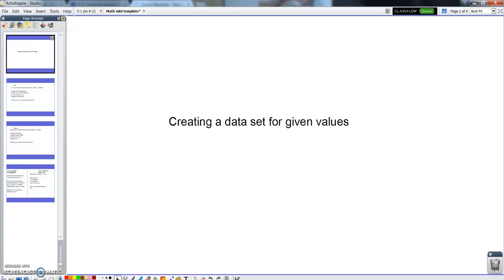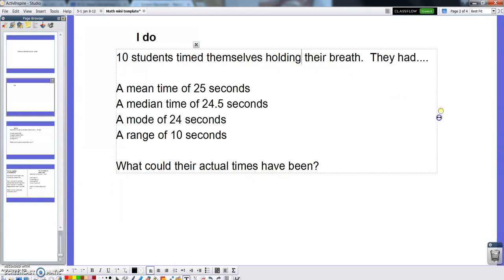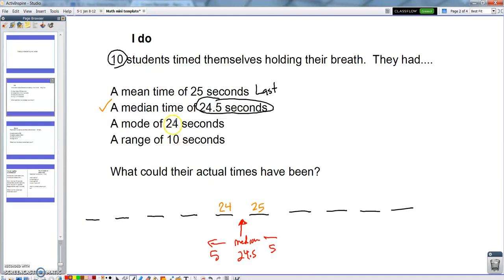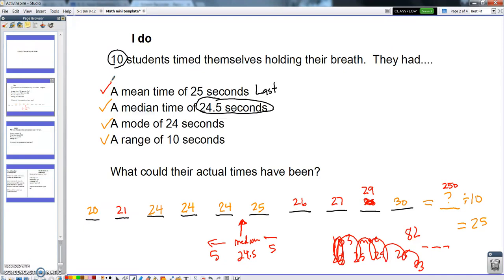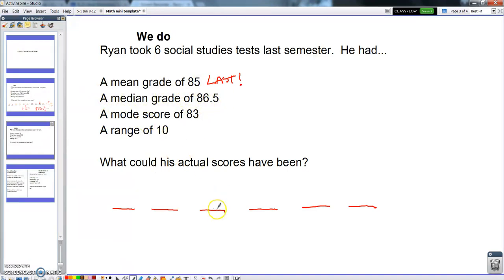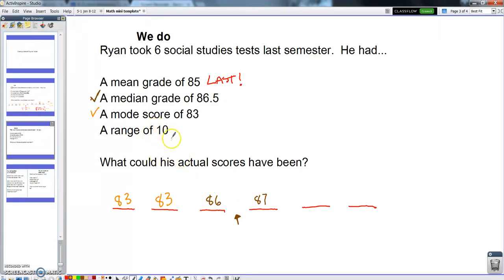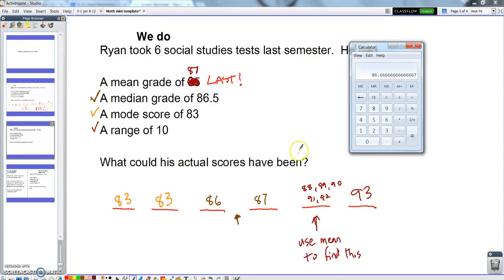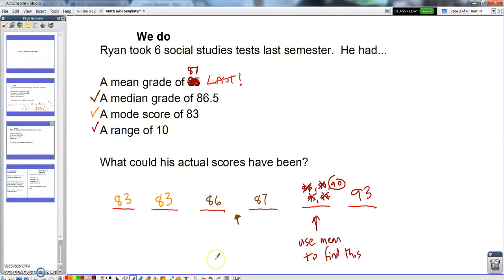6SP Lesson #5 - creating a data set for given mean, median, mode, and range